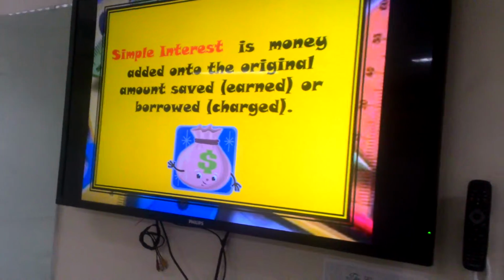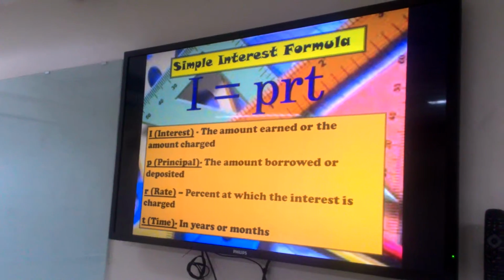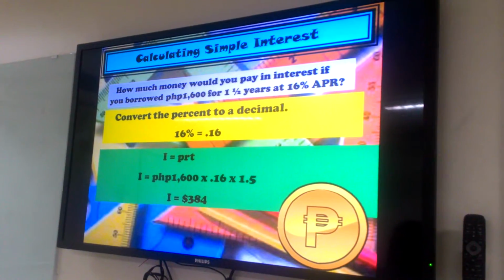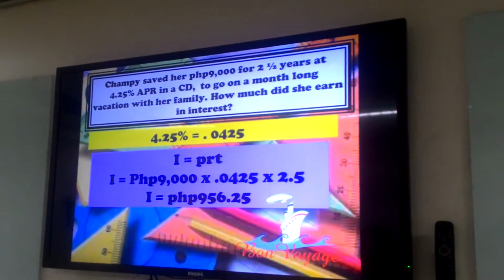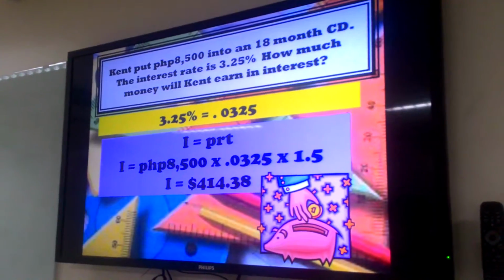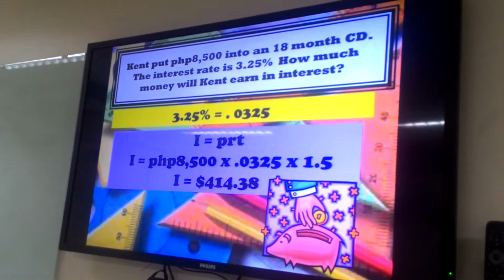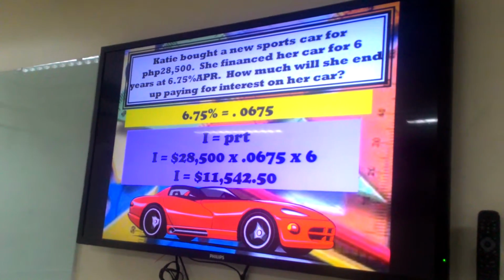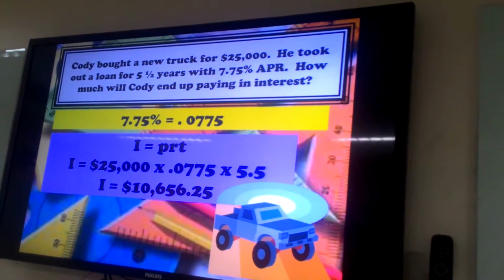Simple interest Bmath project